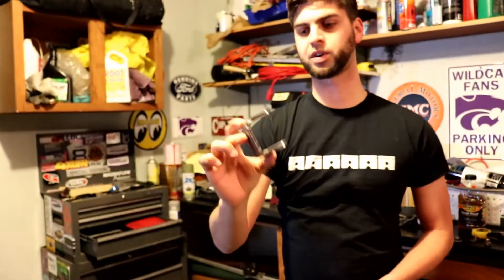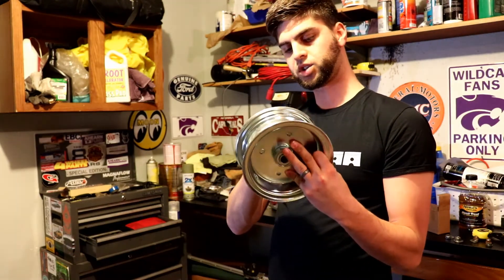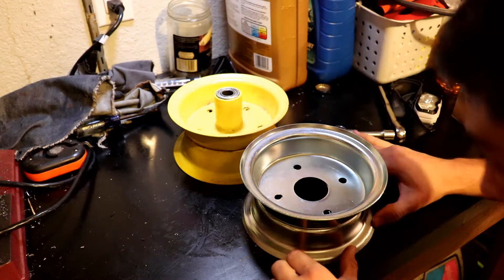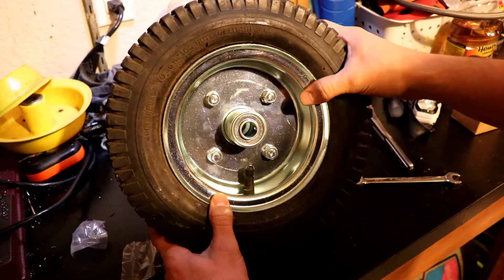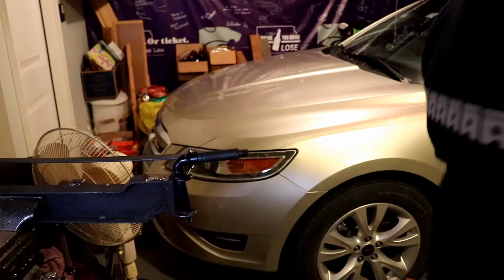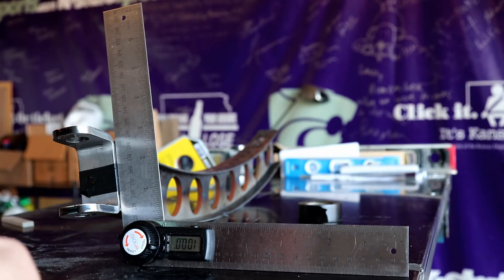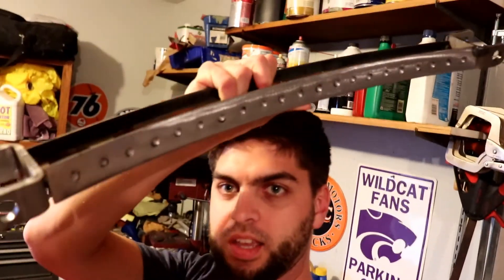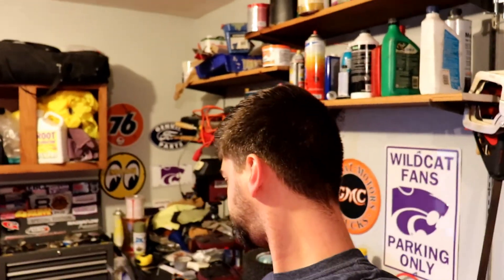Rat Rod Radio Flyer: (30) Caster & Camber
Nailing down caster and camber on my i-beam axle with help from BMI Karts and the tools I bought in last week's episode. This week's efforts set me up real well for setting a ride height and hopefully getting this thing back together next week.

Buy your own Str8sixfan Pistons Tee!

Gear I shot this with (paid links):

cold shoe bracket
Neewer LED light
Rode Video Mic Pro

Products featured in this episode (paid links):
5 pc Tungsten Carbide Rotary Deburring set
7" Digital Protractor/Angle finder

@Str8sixfan on both instagram and twitter